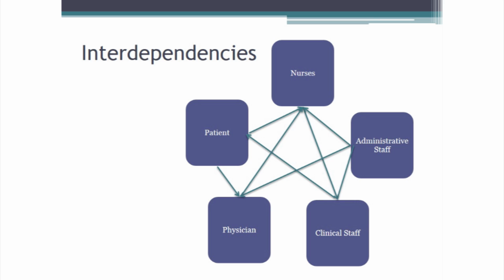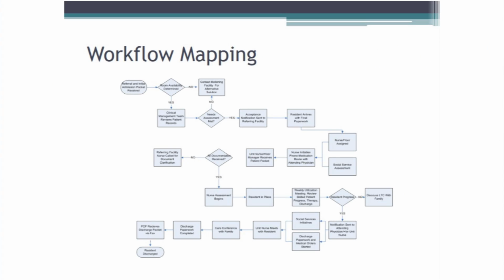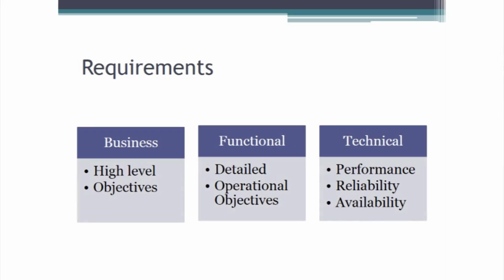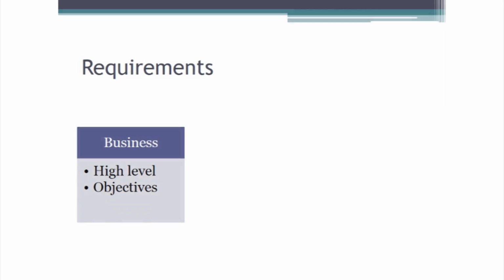Vetting Solution Requirements (Part 1 of 5)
We are dedicated to assisting you in taking your business to the next level. We think beyond IT and strategically structure organization. Join on us on our journey to success.